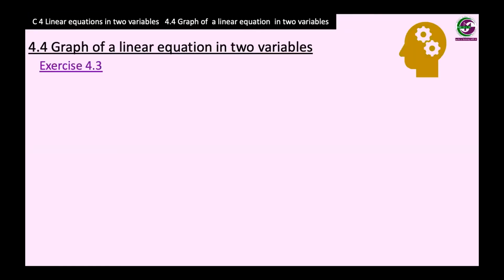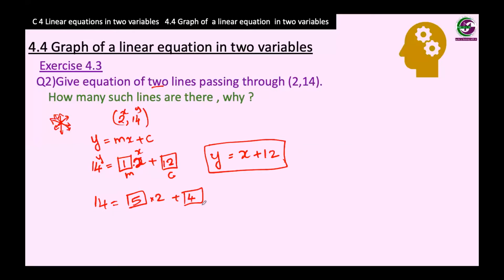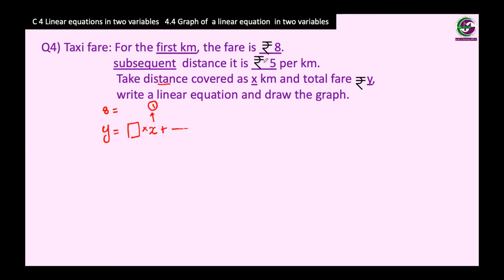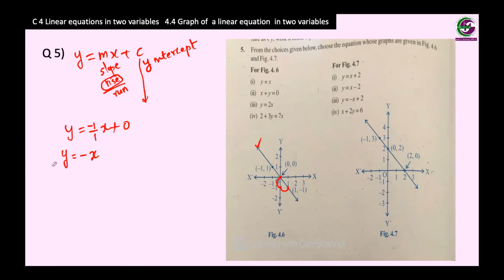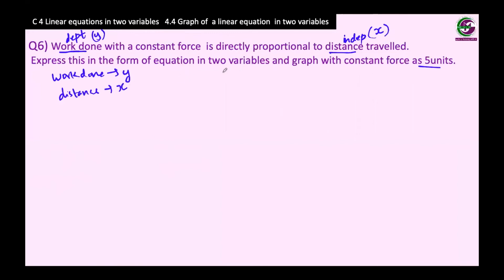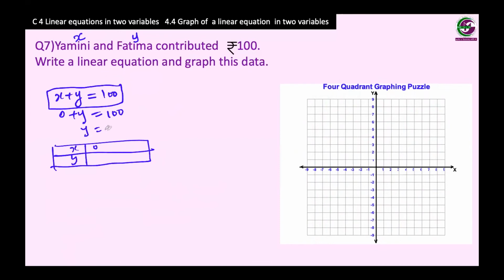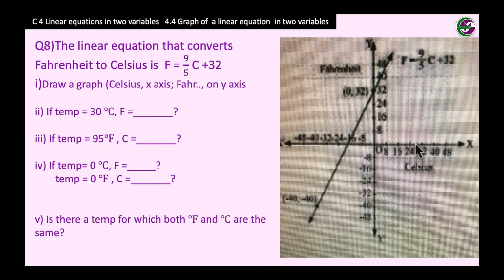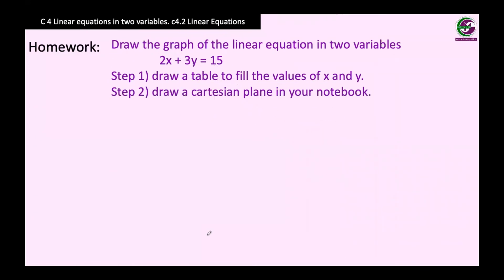Linear Equation in two variables| CBSE(NCERT) Class 9 | Graph | Ex.4.3 | P 21 | me.u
The graph of linear equations in two variables is explained in this video. Exercise 4.3 is solved.
How to write an equation for a given problem and find out the solution from the graphs is included.